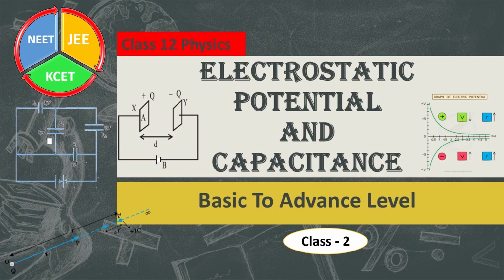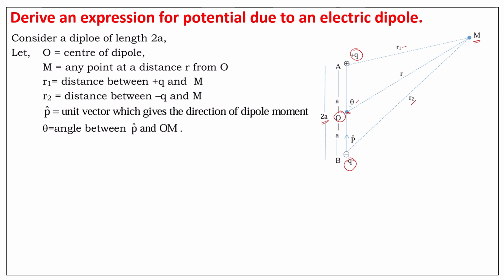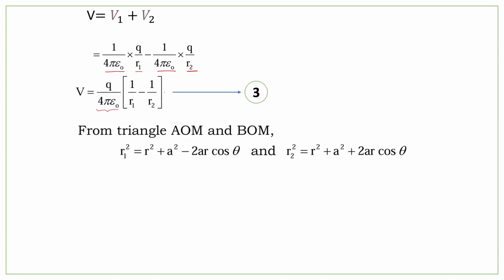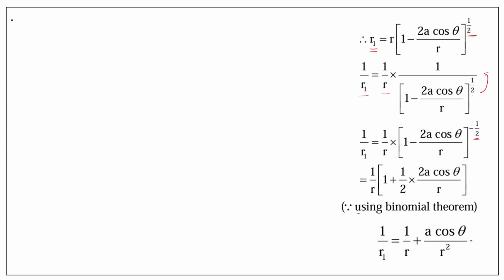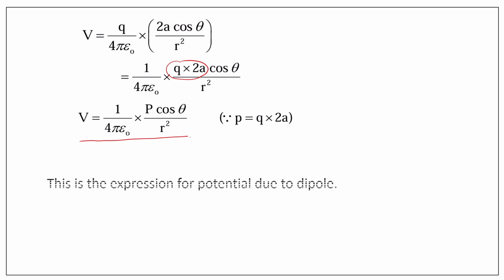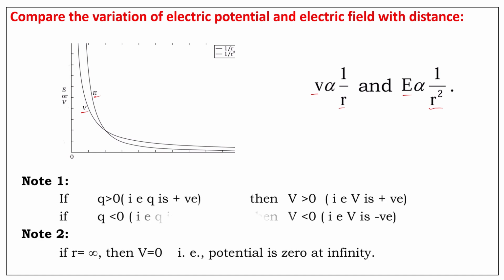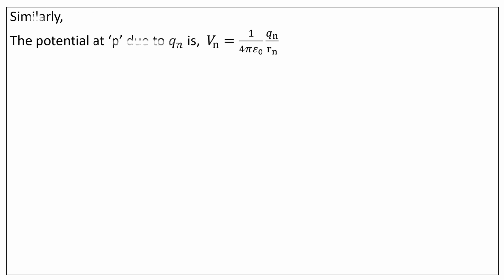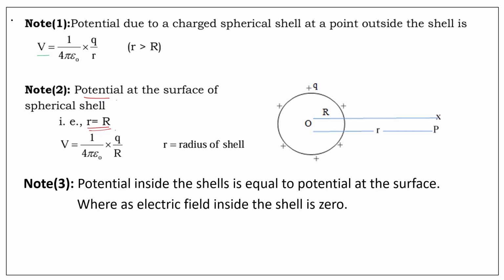Class 12 Physics | Electric Potential and Capacitance| AAI ATC Classes for AAI ATC 2025 | Board Exam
Class 12 Physics | Electric Potential and Capacitance | physics all derivations | PUC Physics| NEET| KCET | Complete Physics neet
Complete Class 12th PHYSICS Paper Decoding by MR Sir - NEET 2025 || PhysicsWallah
AAI ATC Marathon 2025 | AAI ATC Preparation | AAI ATC Previous Year Question Papers | AAI ATC Classes for AAI ATC 2025 | Team Testbook

1:00 expression for potential due to an electric dipole.
6:20 Compare the variation of electric potential & electric field
7:09 potential due to a system of charges using super position principle

Photoelectric effect a level physics
electric fields a level physics
connected particles a level maths
exploring the paradox
aai atc 2025 preparation
aai atc 2025 notification
motion with constant acceleration dynamics
career world physics classes
class 12 physics all derivations
class 12 biology chapter 2 notes
ncert highlights physics class 12
physics question paper
Electric Potential and Capacitance class 12 neet
imp topics of chemistry class 12
class 12 biology notes
12 class biology chapter 5
Complete physics for neet 2025
Physics crash course for neet 2025
abhijay neet test series 2025
Catagory certificate for neet 2025
117 physics 2025 question paper
neet extension 2025
chemistry neet 2025 one shot 2025
physics crash course neet
neet physics question paper
One shot class 11 physics
Class 11 one shot chemistry
complete mechanics physics for neet
Biology oneshot class 12
neet one shot chemistry
complete 11 chemistry neet one shot
most expected questions for neet 2025 physics
complete neet biology in one video
12th physics one word shortcut
botany one shot neet class 11
12th physics one mark shortcut
physics playlist neet
biology crash course neet
physics neet marathon
physics paper 12th class 2025 answer key
12th physics public question paper 2025
important derivations class 12 physics 2025
physics weightage class 12
class 12 physics answer key
velocity and acceleration calculus
electric field a level physics
derivations of
modern physics one shot class 12
most important derivations in physics class 12
class 12 physics board important topics
neet complete physics one shot

One Shot Physics Class 12 CBSE